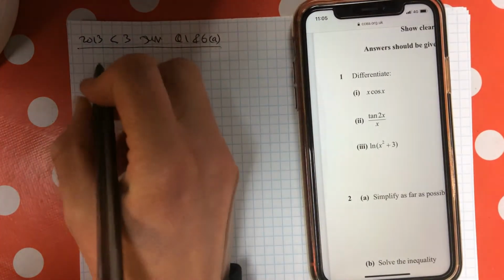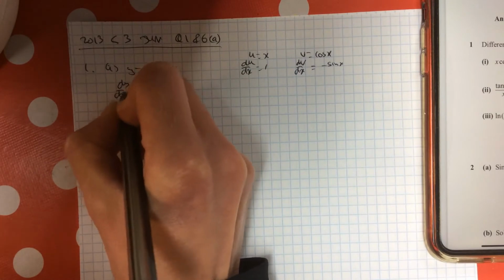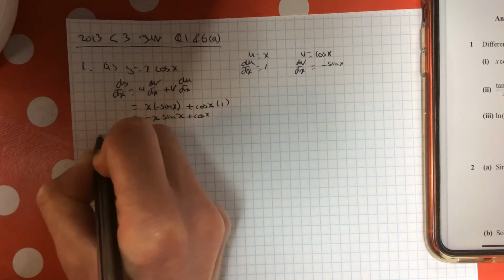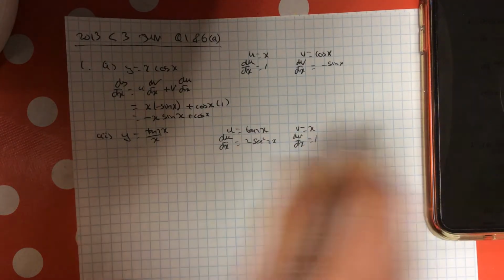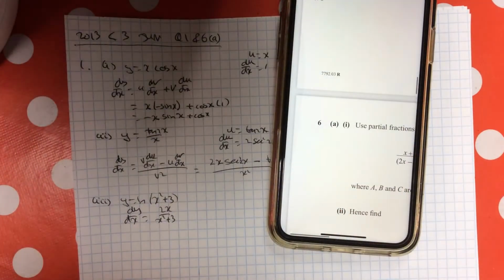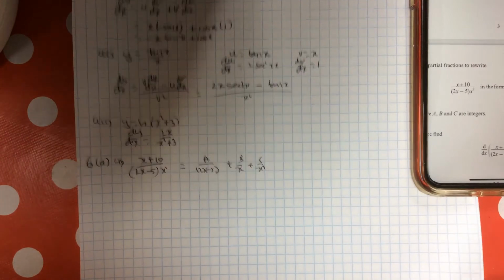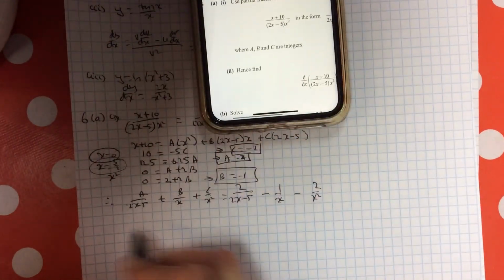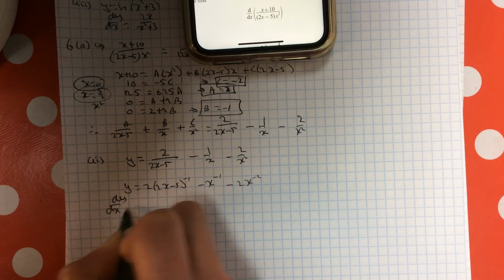2013 C3 Jun q1&6a Further Diff Exam Question